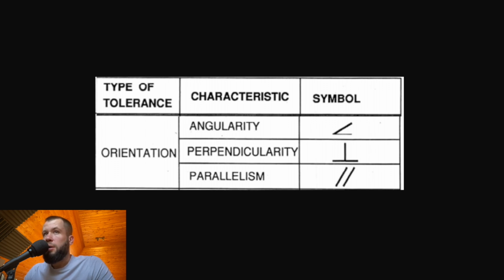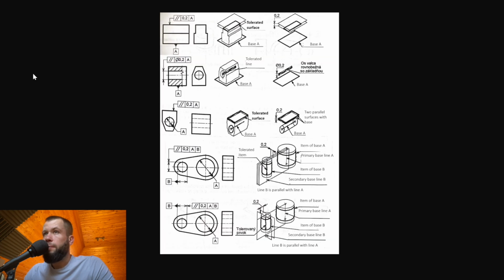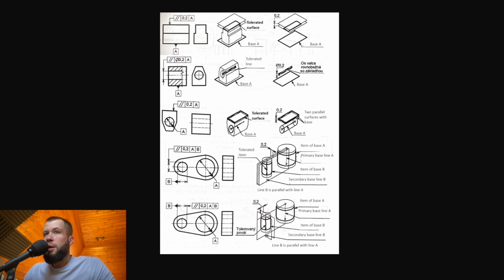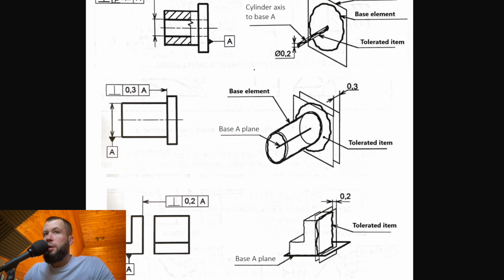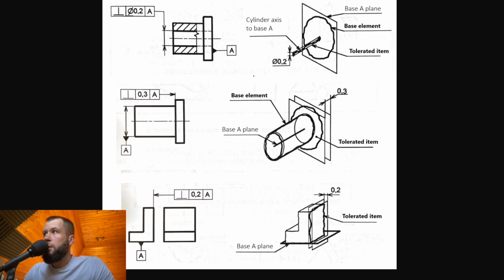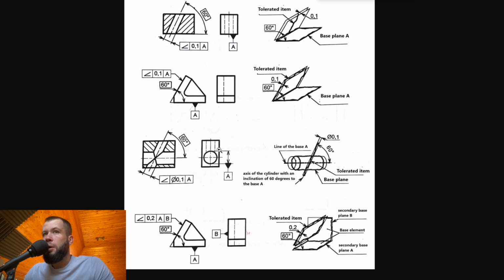Understanding Orientation Tolerances in Geometric GD&T Tolerancing